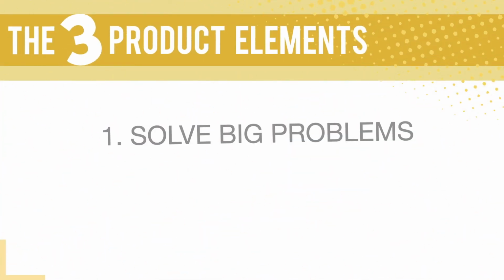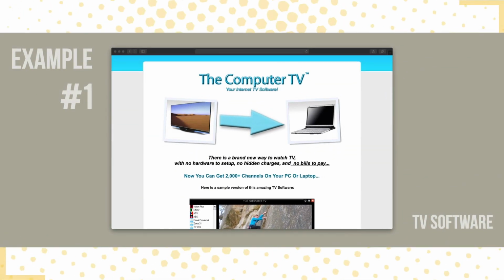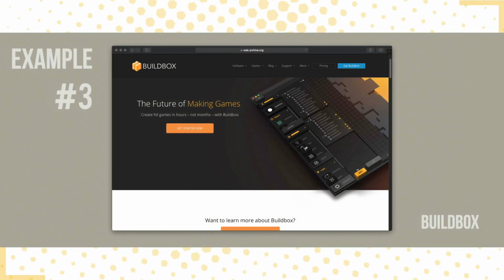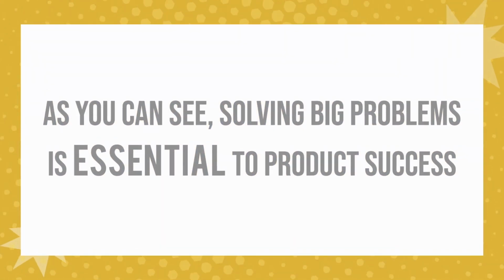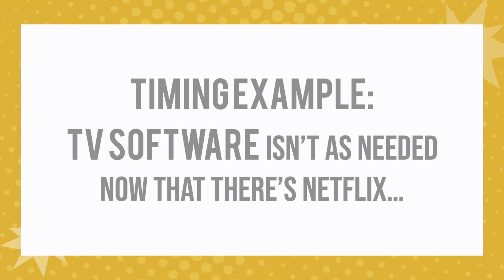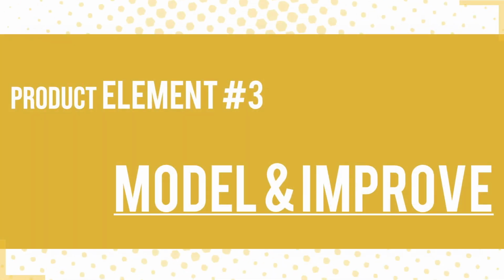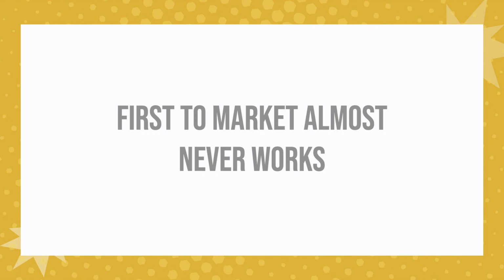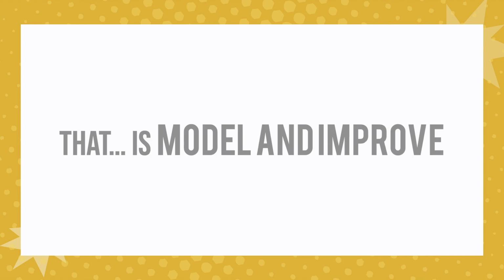Choosing The Right Product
In this video, Trey Smith walks you through three important steps when choosing what product to make.